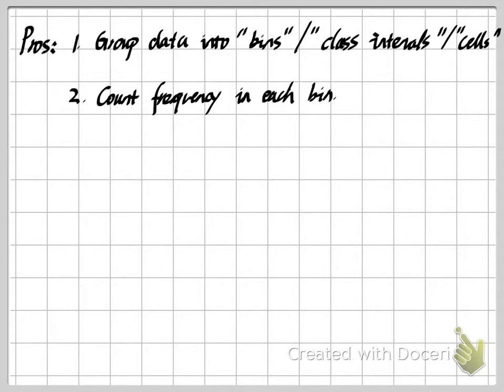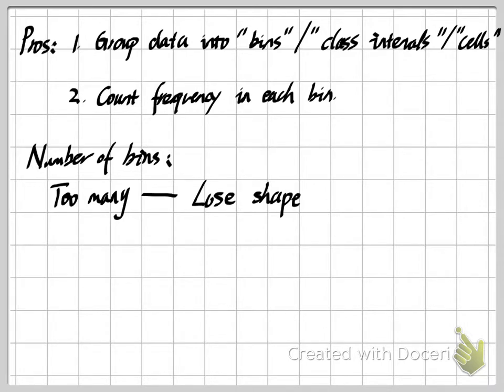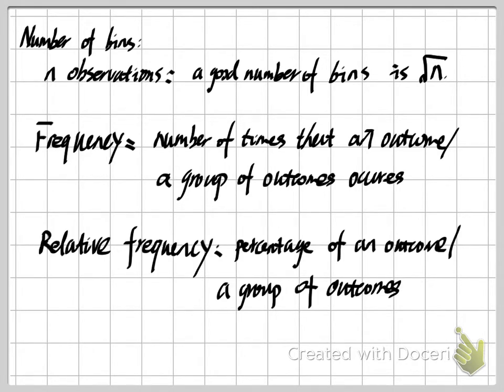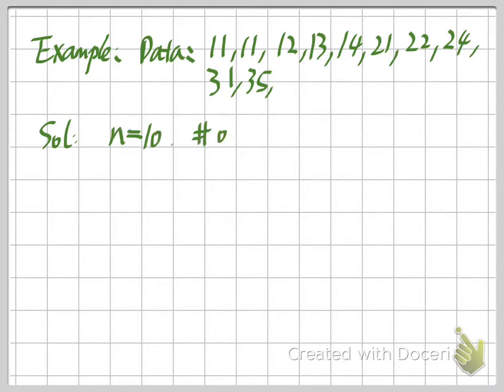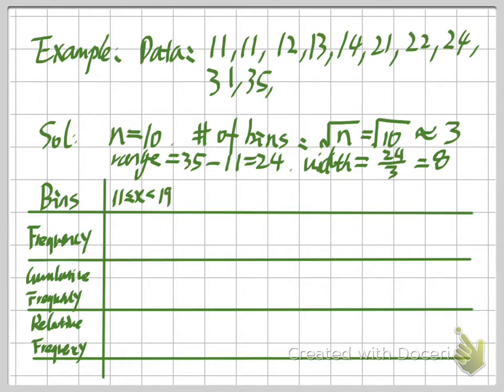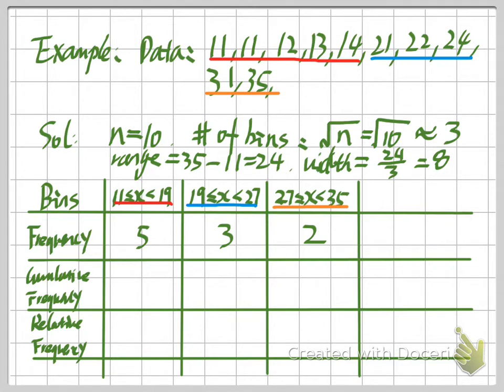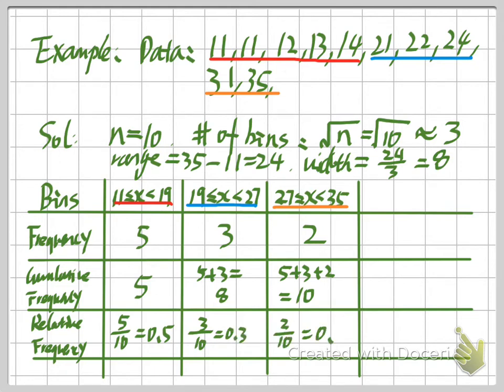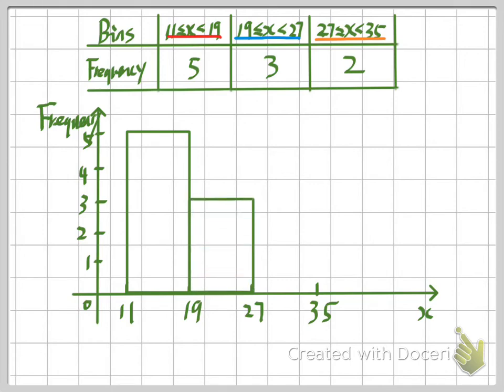Statistics - Histogram & Frequency & Relative Frequency & Cumulative Frequency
In this video, I'll introduce the frequency, relative frequency and cumulative frequency of a data set and explain how to draw a histogram in statistics.